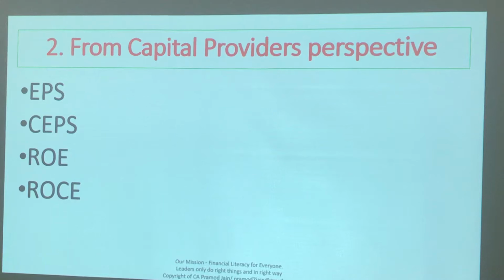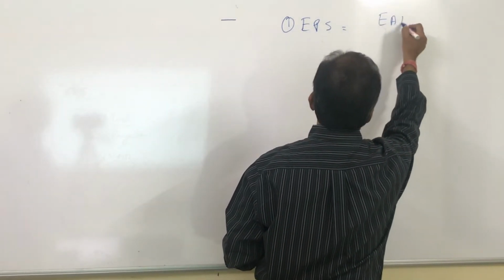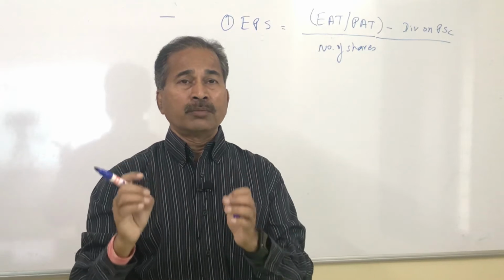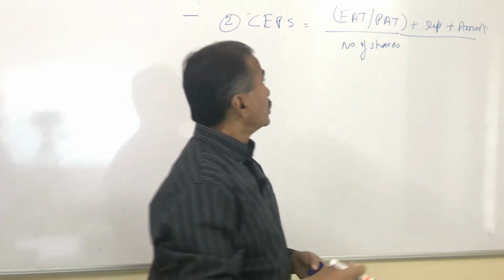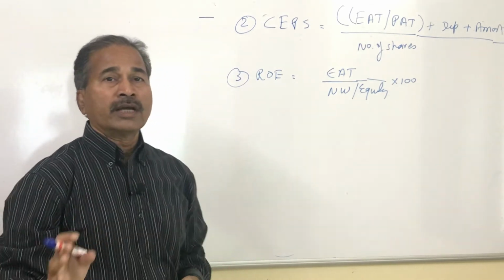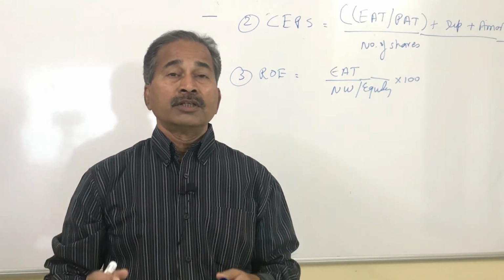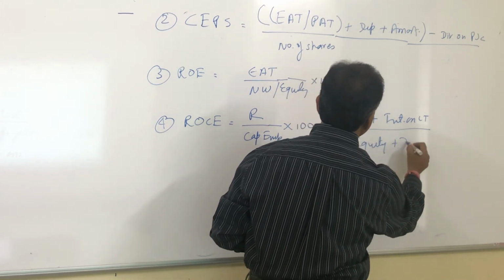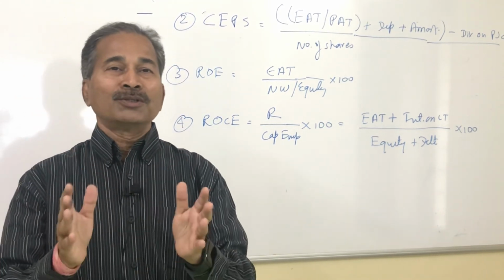How to assess profitability of a Business for its Capital Providers? I CA Pramod Jain